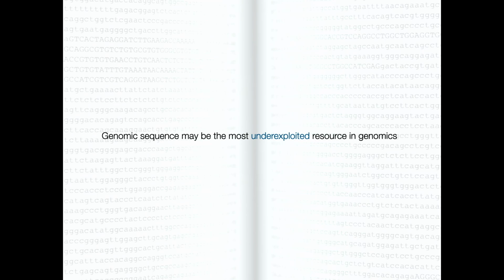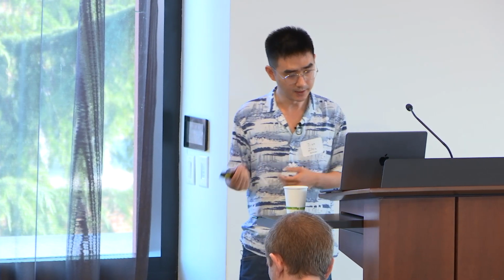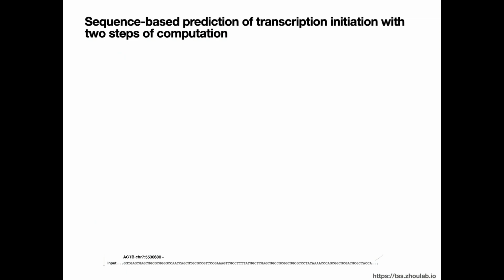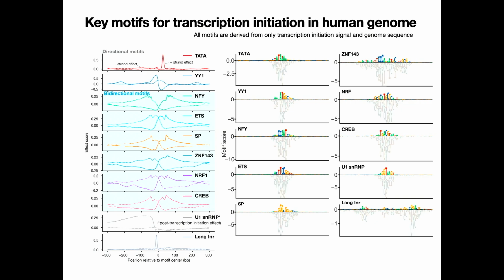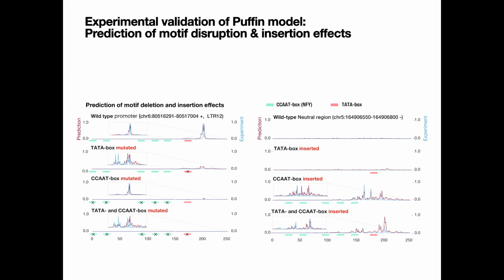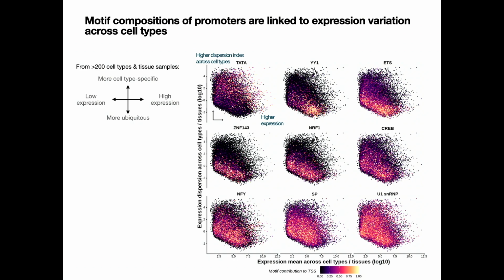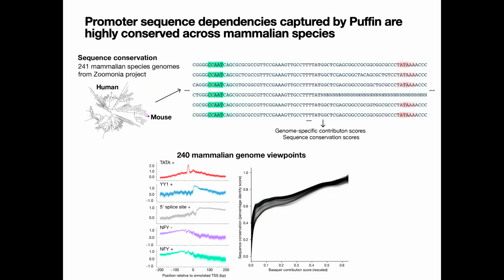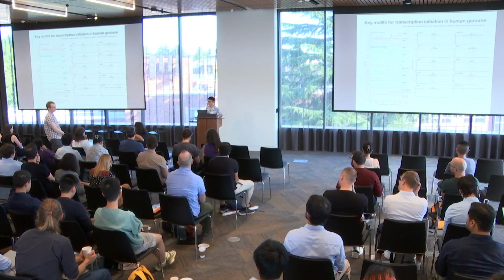MLCB 2024: Jian Zhou (UT Southwestern) Sequence basis of transcription initiation in the human...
MLCB 2024: Jian Zhou (UT Southwestern)
Sequence basis of transcription initiation in the human genome